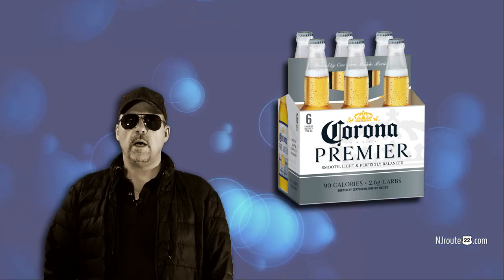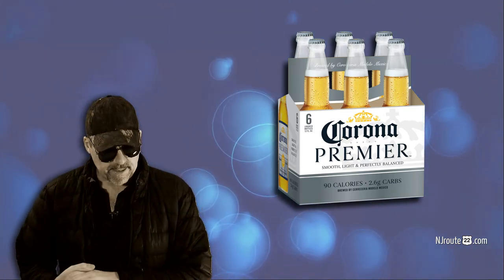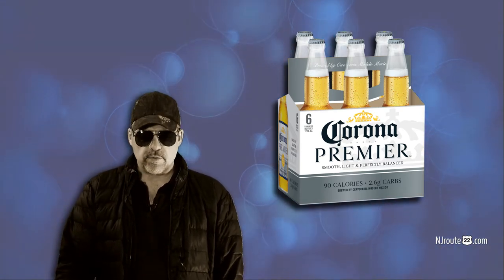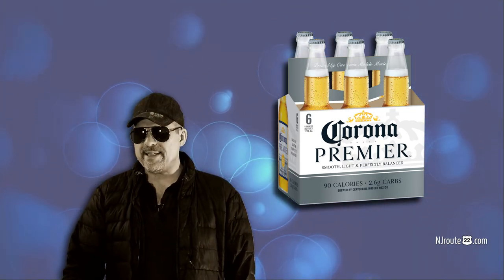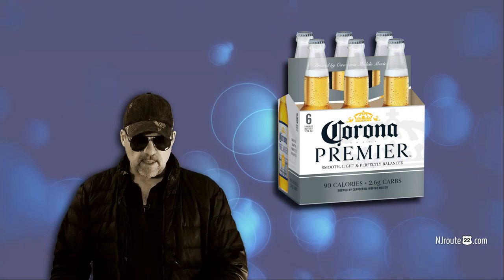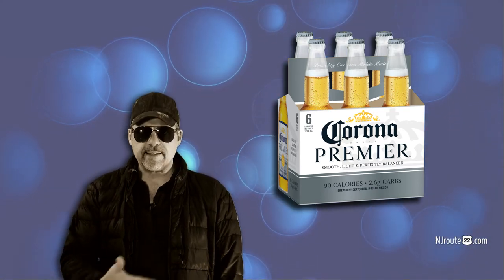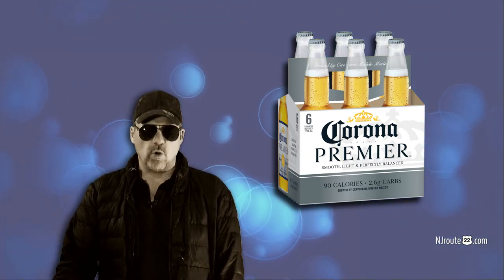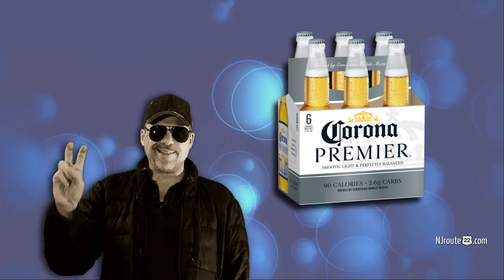Corona Premier Low Carb Beer Review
Corona Premier is a low carb beer that is pretty good! Just don't over-do it!